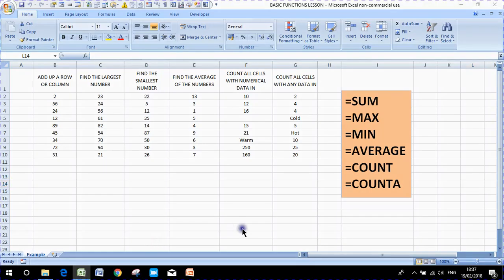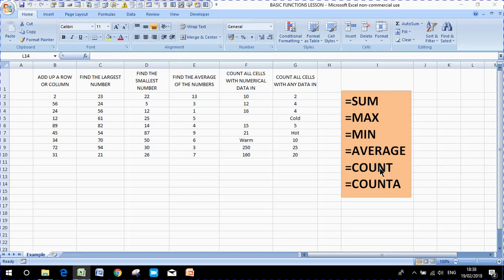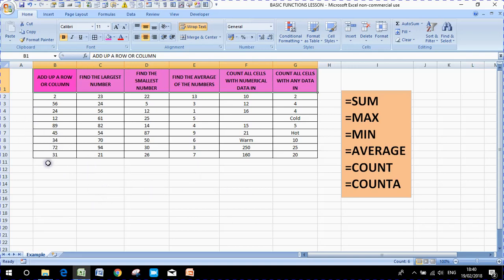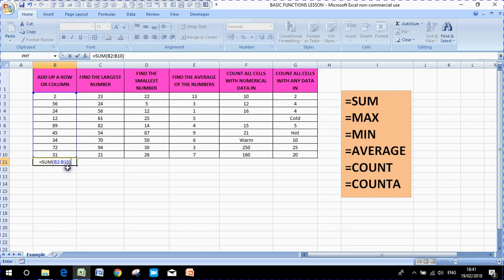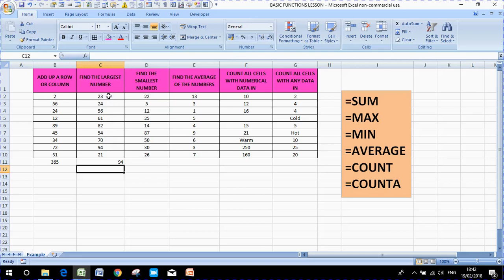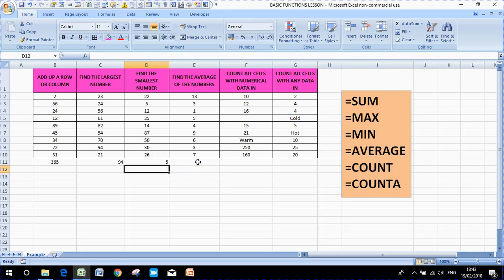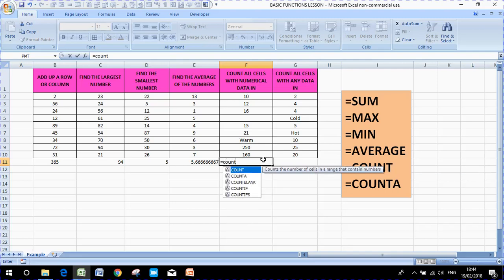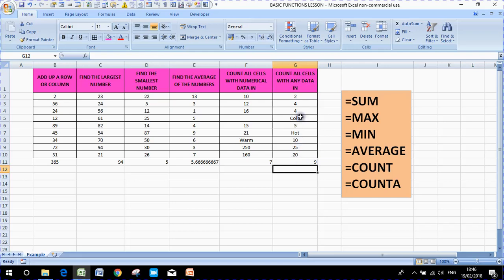Excel - Basic Functions Video